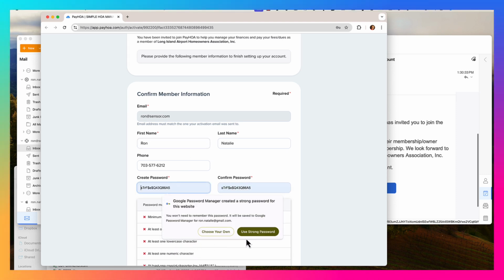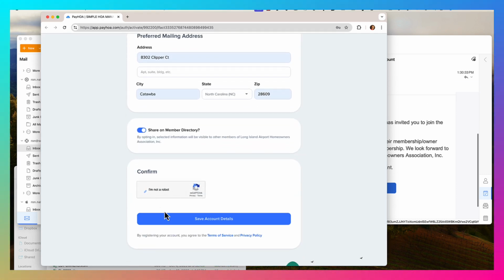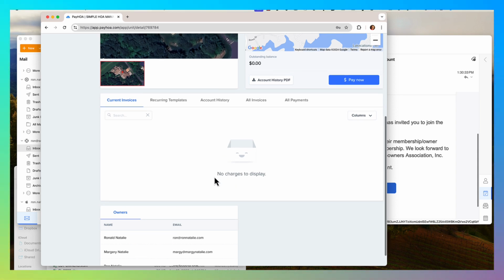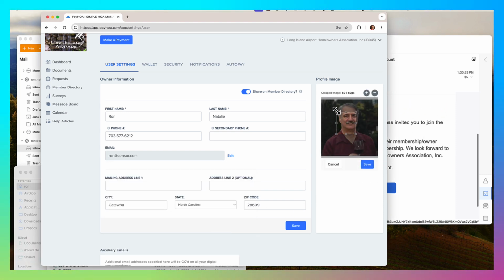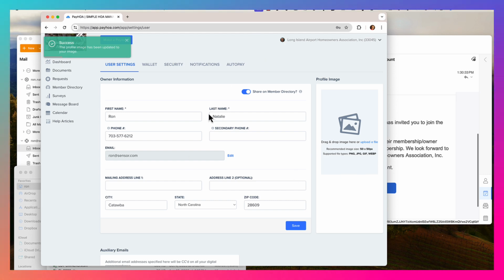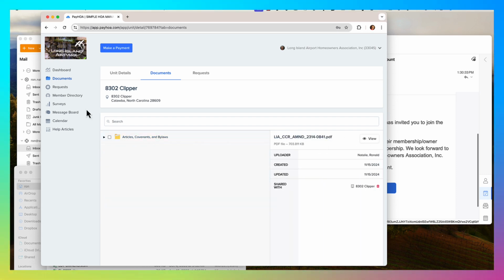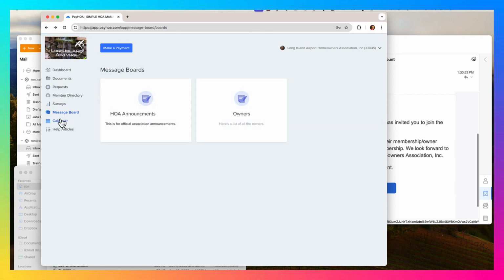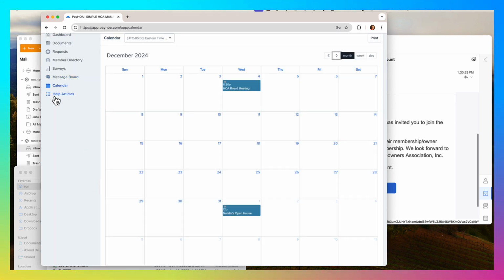LIA PayHOA tutorial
This will give you a brief introduction to setting up your PayHOA account.